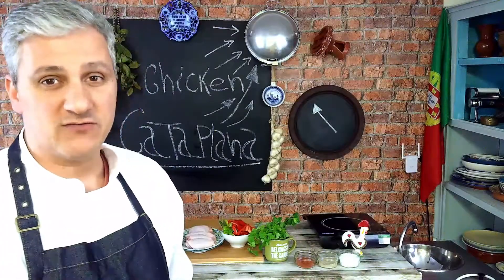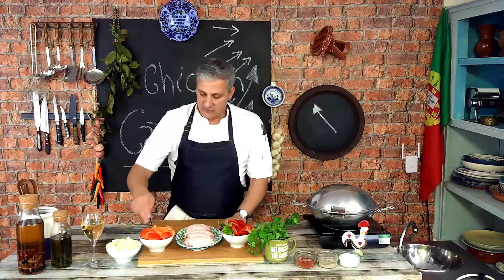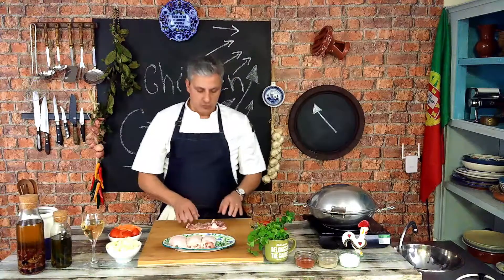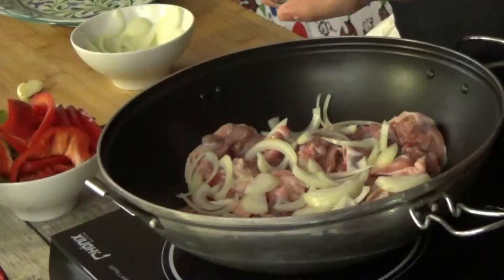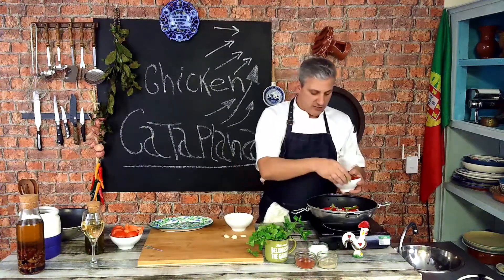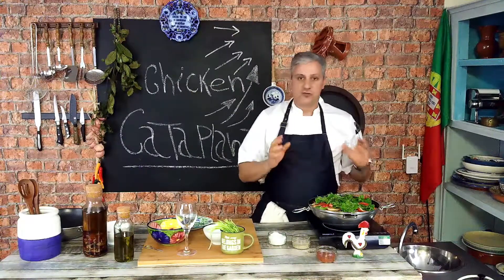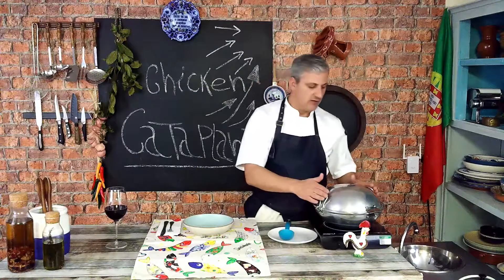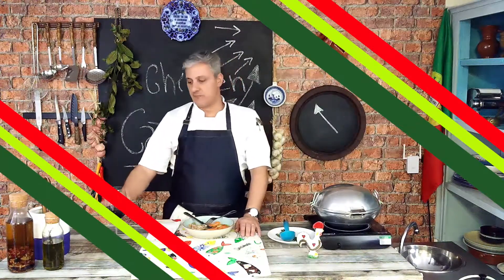CHICKEN CASSEROLE ONE POT | CATAPLANA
Cataplana is a clam shaped cooking pot that has it's origins in the old Arab cultures, it is famous everywhere in Portugal but most commonly found in the Algarve region and even though a number of recipes as cooked in the Cataplana, it is most common to find fish or seafood dishes cooked in the Cataplana, today we are cooking chicken, another delicacy from Portugal!

Enjoy this Madeira wine
In a mood for a Red? try this one "Papa Figos"
Here’s some Port wine ;).